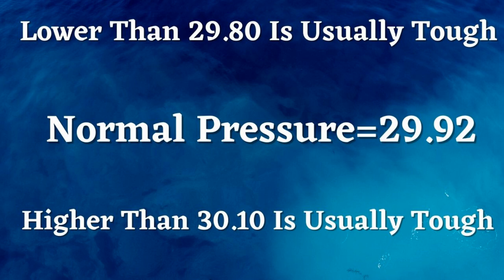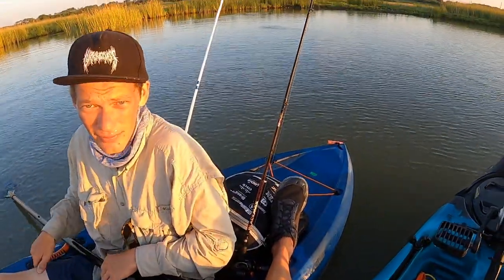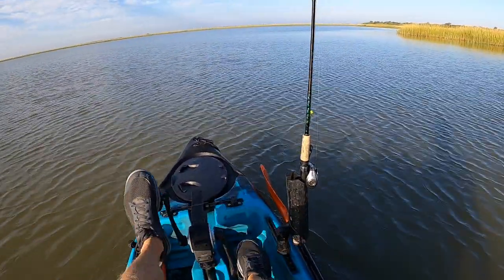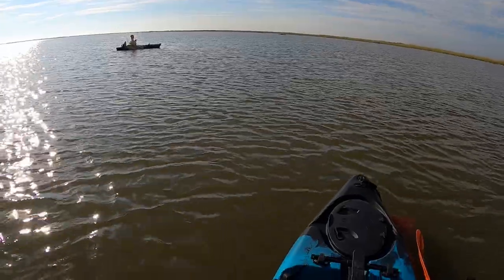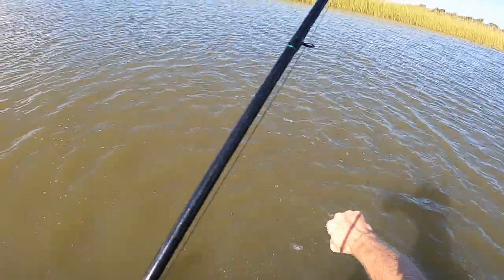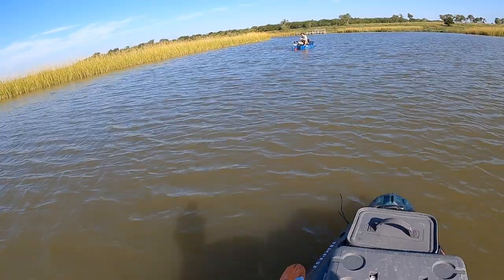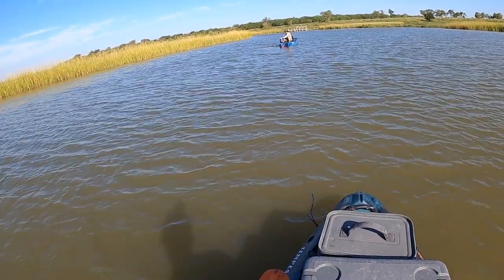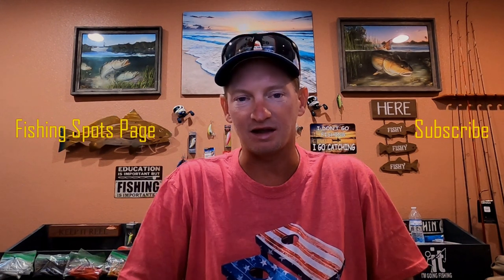Guided Kayak Trip With Will & Blake Redfish & Black Drum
Some tips about the barometric pressure and kayak fishing.  Several nice fish today with Will and Blake.

Guide rates with your own kayaks:  $150 each.  Rates If I provide pedal drive kayaks:  $225 each.  I have 2 pedal drive kayaks available.  4 hour trips.  6 am to 10 am.  Let's go get them lines tight!!

Hoodoo Tempest 120P
liberty Independence 131 Pedal Drive

Clean Fun Fishing
Justin Coghlan
Fishing Tips
Kayak fishing spots Texas Coast
fishing report
salt water fishing
how to find fishing spots
Olive Video Editor
Redfish Blow Ups
Speckled Trout Blow Ups
Google Earth Fishing Spots Structure Locator
Fishing Technique